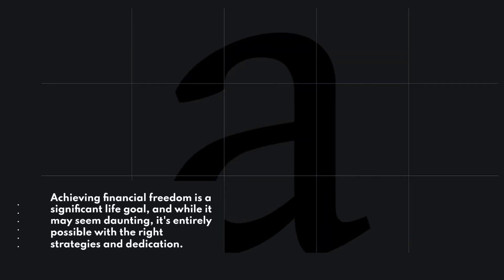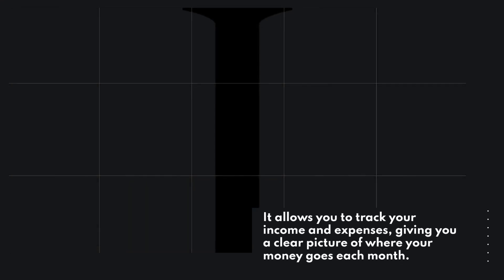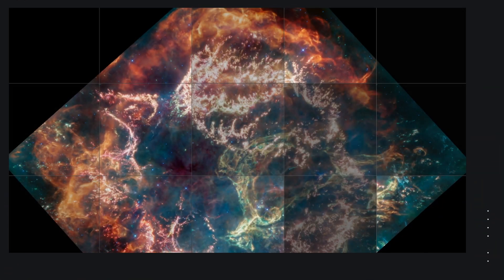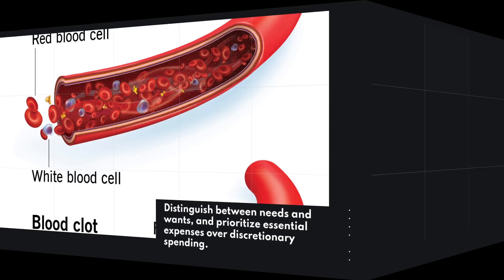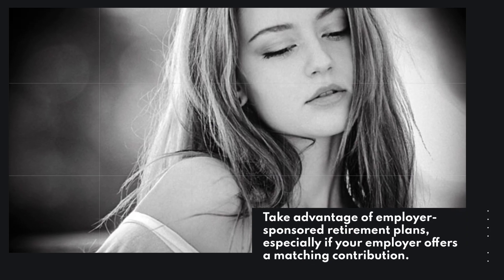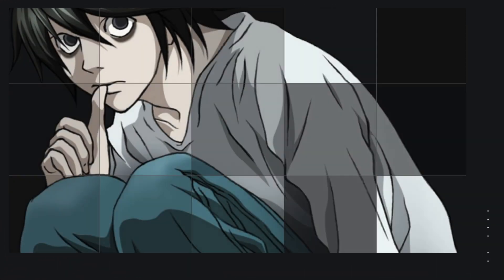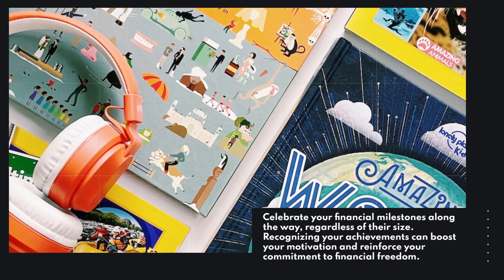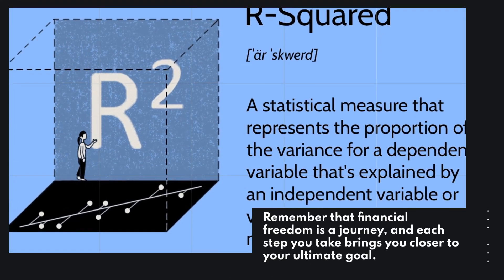From Debt to Dreams: Your Financial Freedom Roadmap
🎉🎥 Join us for captivating content that entertains, educates, and inspires. 🌟 From comedy sketches to mind-bending experiments and heartwarming stories, we've got something for everyone. 🚀🔔🔥